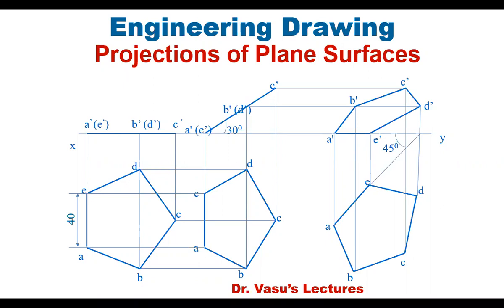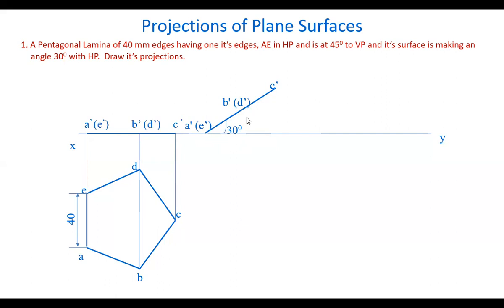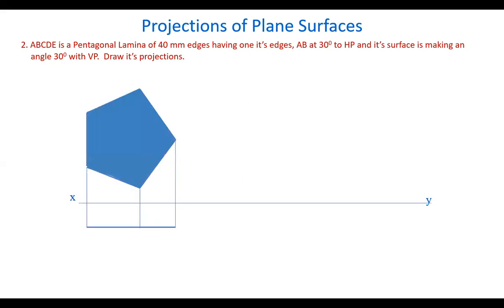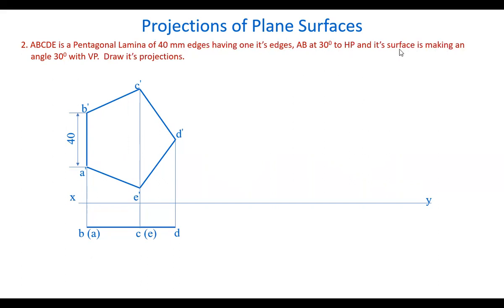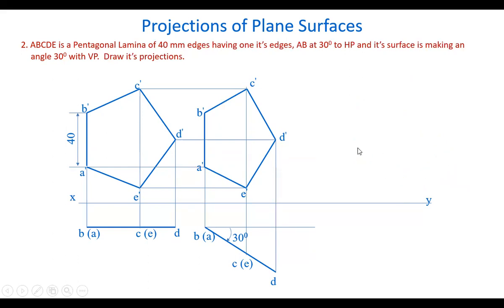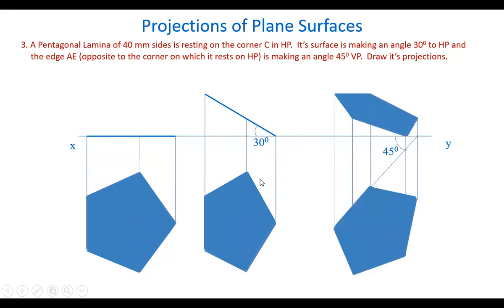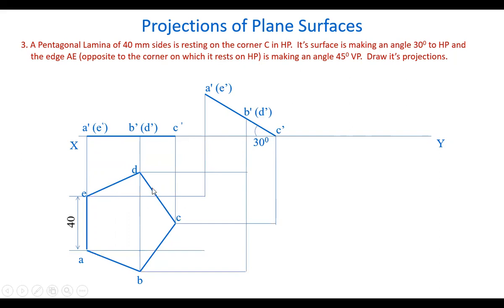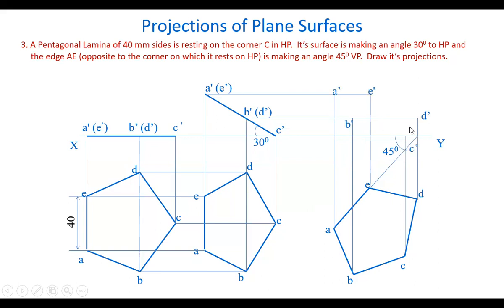Projections of Planes 4 C - | Pentagonal Planes Inclined to Both the Planes | Engineering Drawing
Hi Friends

C PROGRAMMING
ENGINEERING DRAWING
VEDIC MATHEMATICS

Planes inclined to Both the Planes
Pentagonal Planes inclined to Both the Planes

Dr. Vasu's Lectures